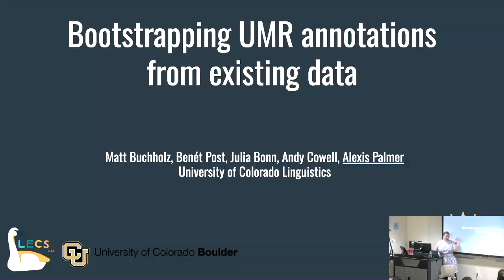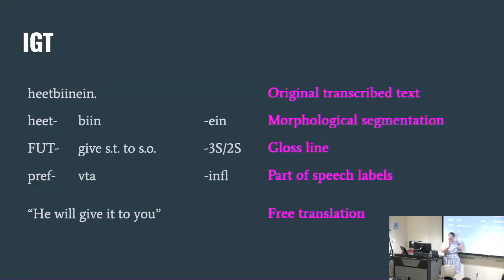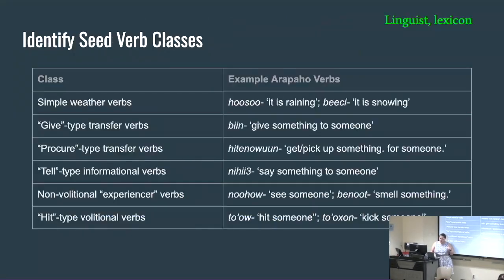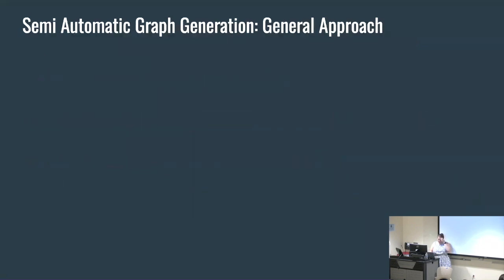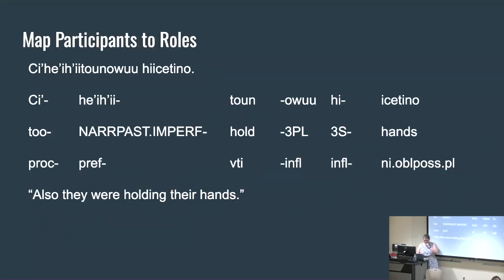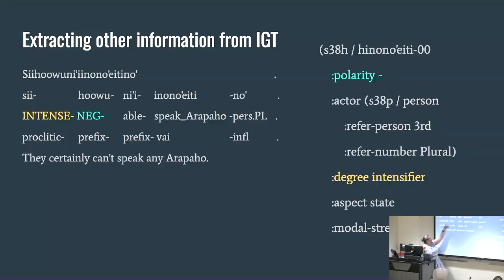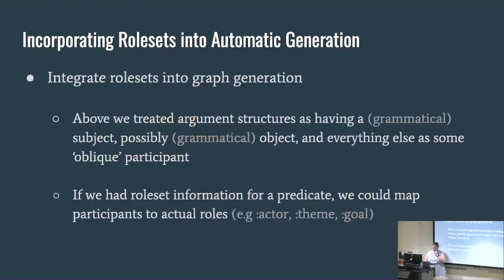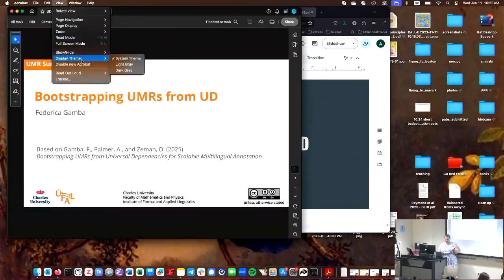Bootstrapping UMR annotations from existing data (Alexis Palmer)